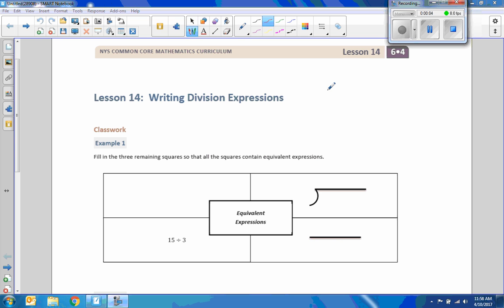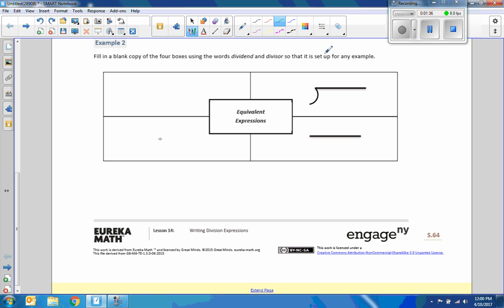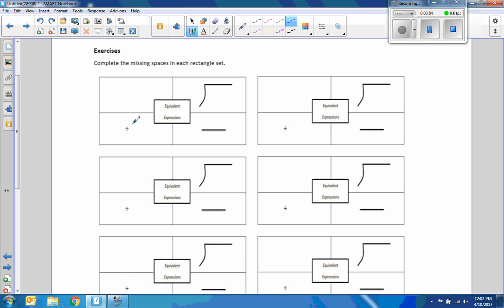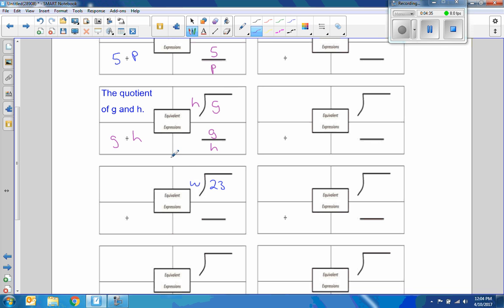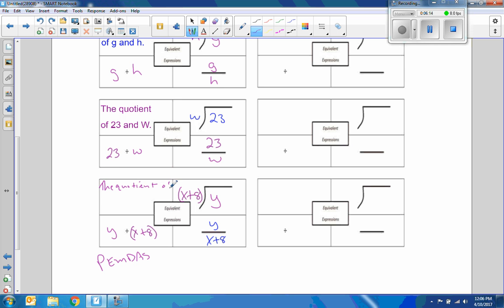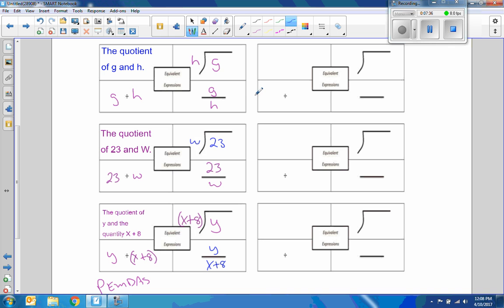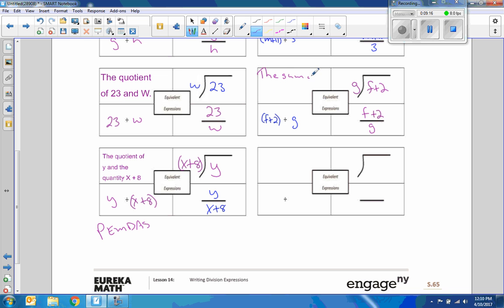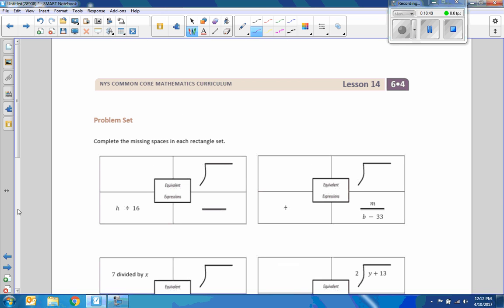Math 6 Module 4 Lesson 14 Video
Writing Division Expressions